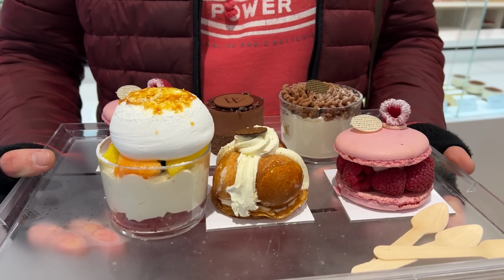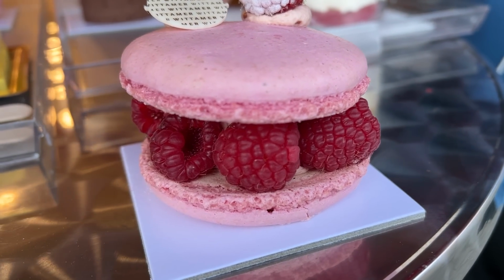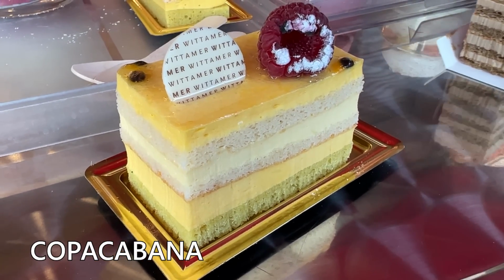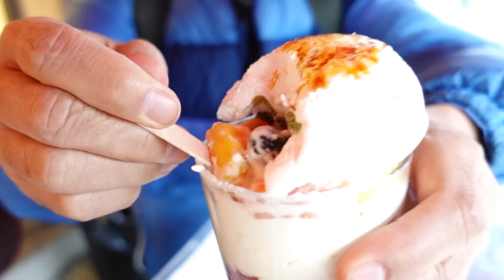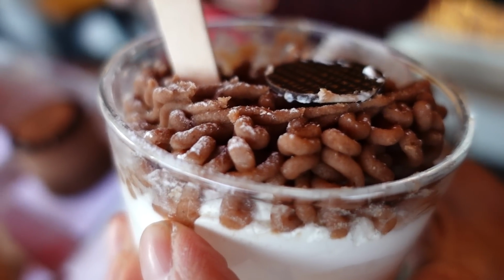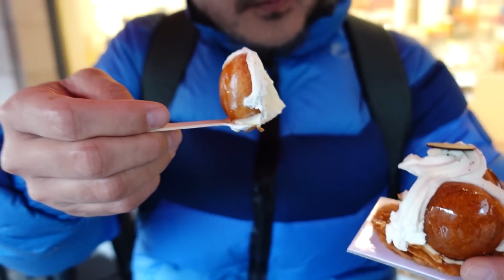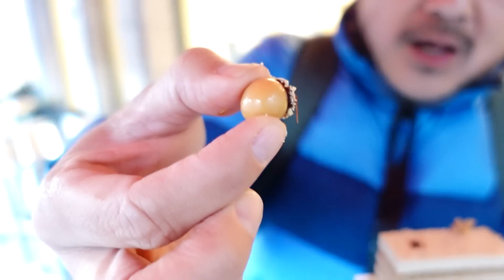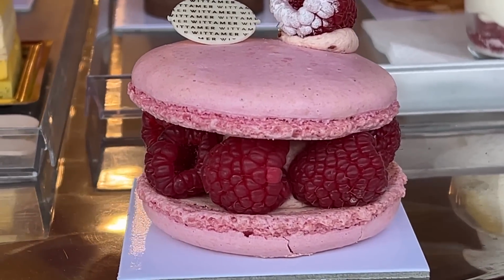Belgium’s Most Famous Cake & Chocolate Shop | WITTAMER in Brussels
Opened in 1910, Wittamer serves some of the best cakes in Belgium. Because of the excellence of the product, Wittamer received a royal warrant of appointment to the Belgian court.